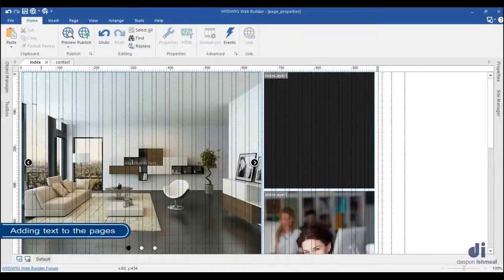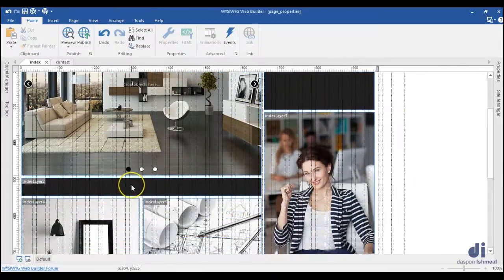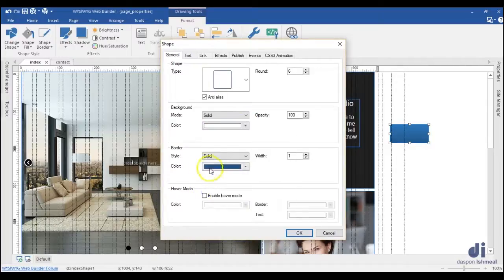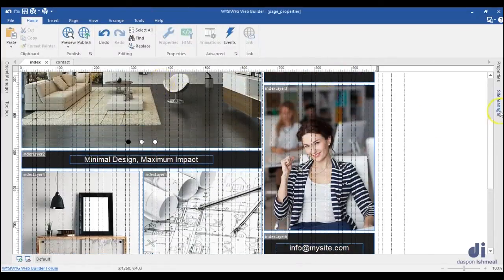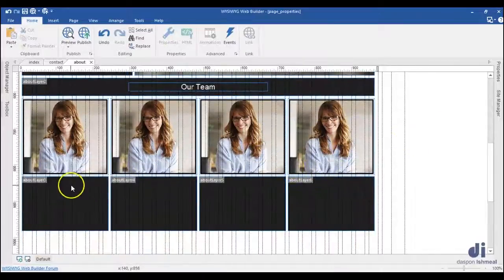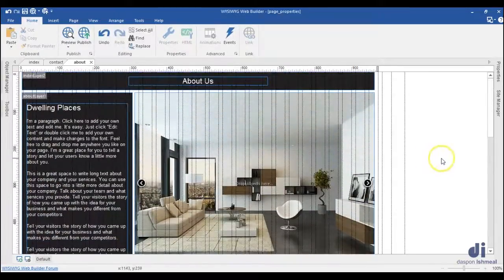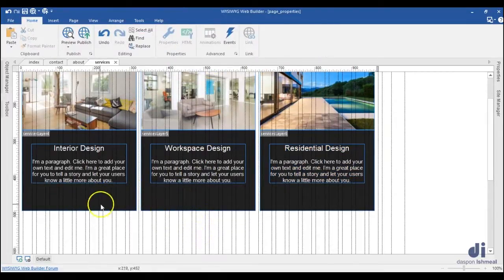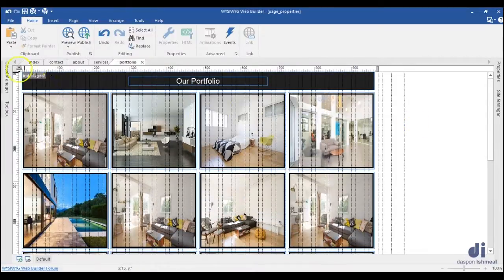05 05 adding text to our pages